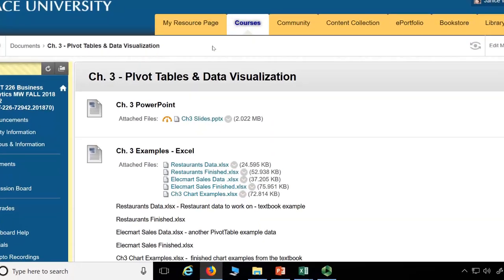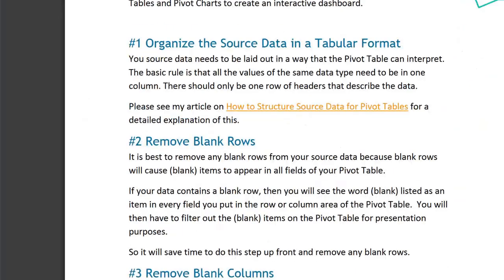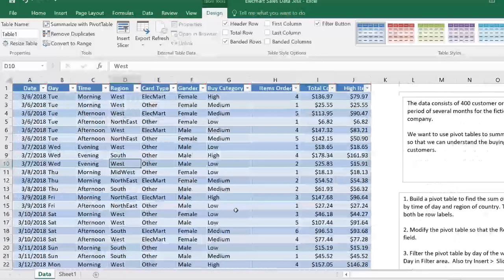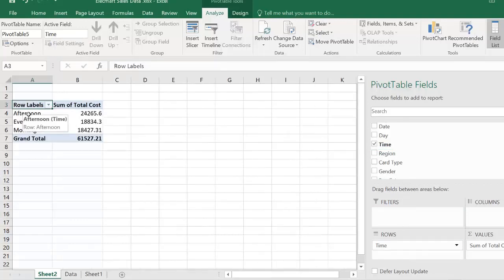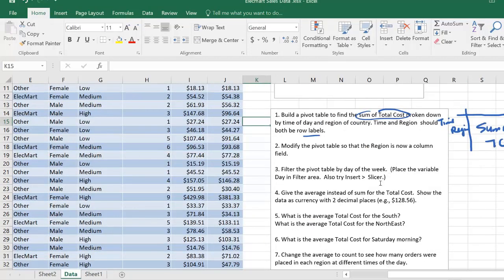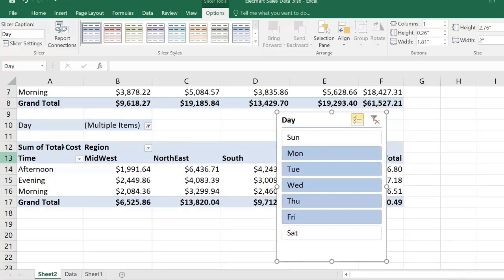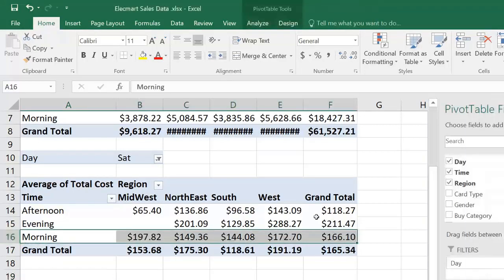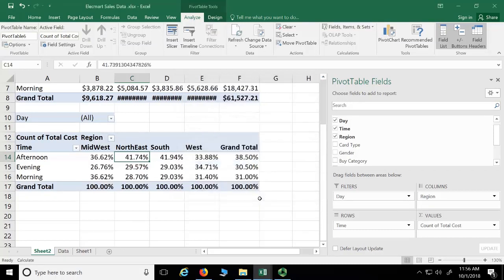PivotTable3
00:00 Pivot Table Source Data Checklist
06:50 Excel Table
10:20 Questions 1-2
14:27 Questions 3-6
23:40 Questions 7-8